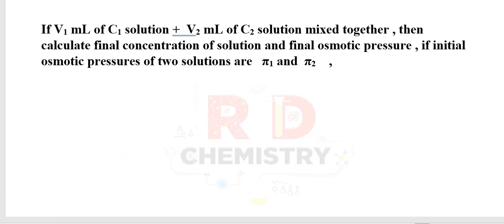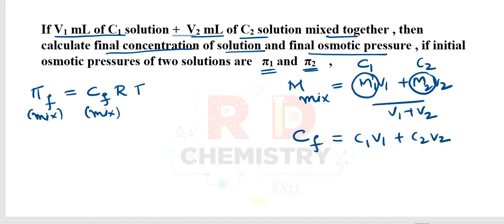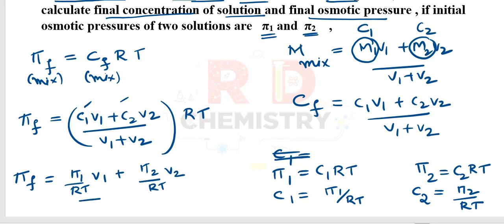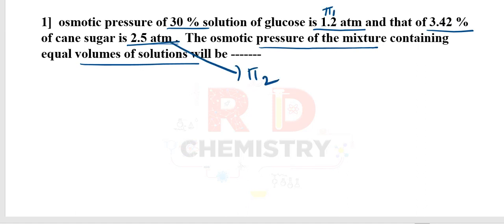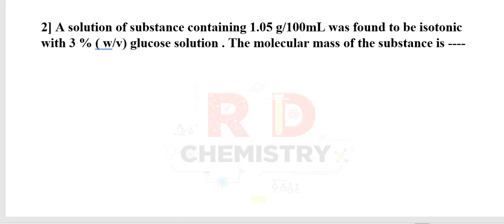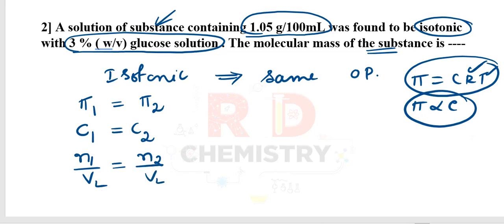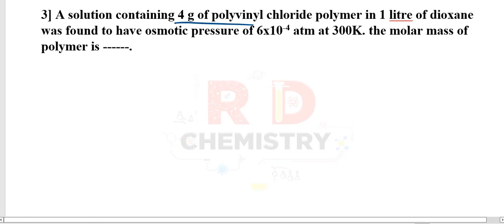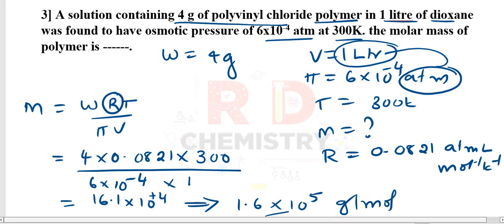KCET 2022- Osmotic pressure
1)RD CHEMISTRY
3)Telegram link for notes .
Puc contents
1) notes. Telegram